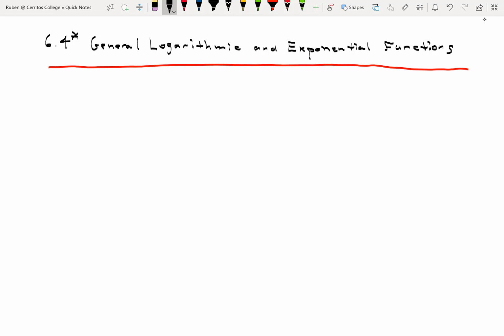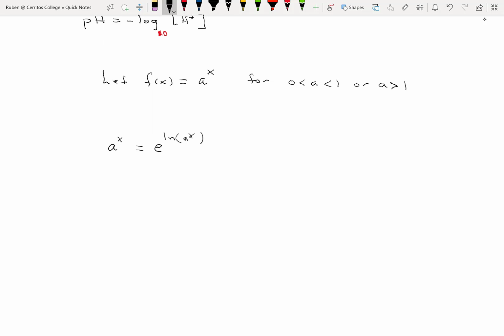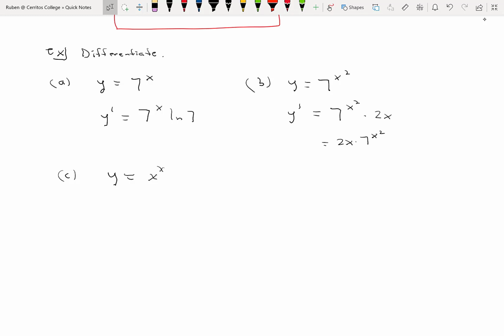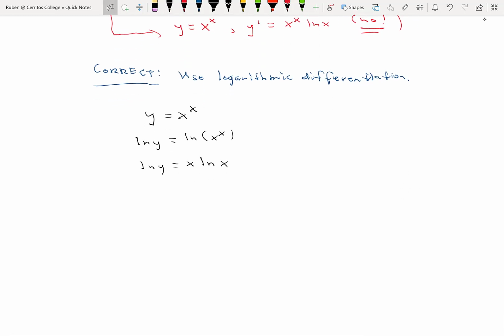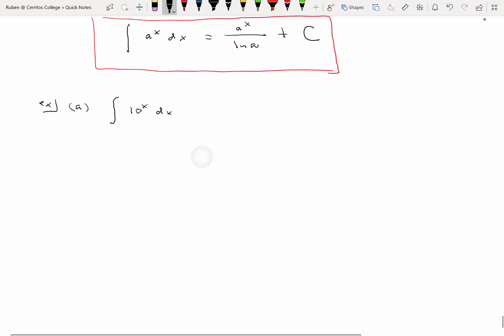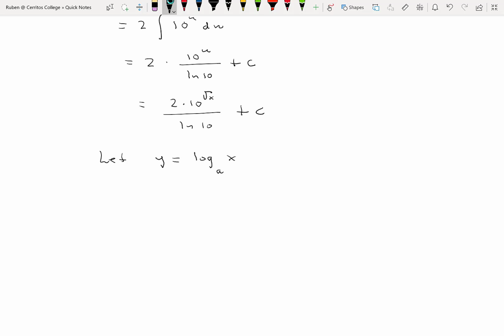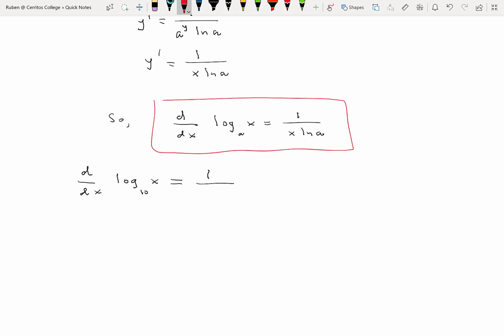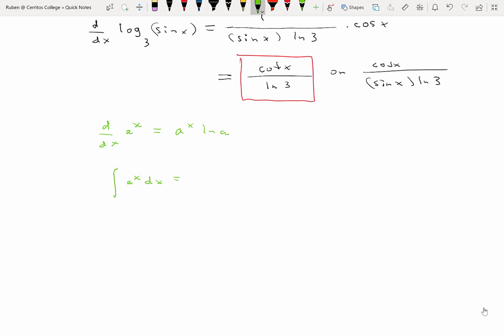Math 190 lecture section 6.4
This video segment covers section 6.4*:  General Exponential and Logarithmic Functions